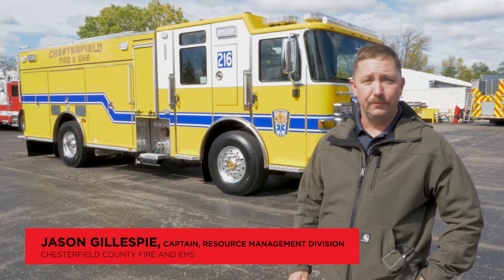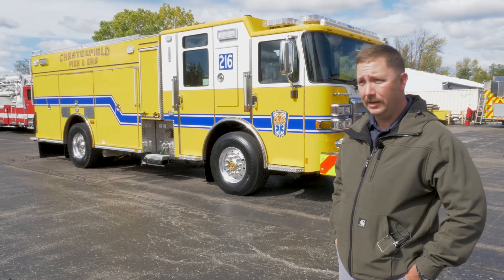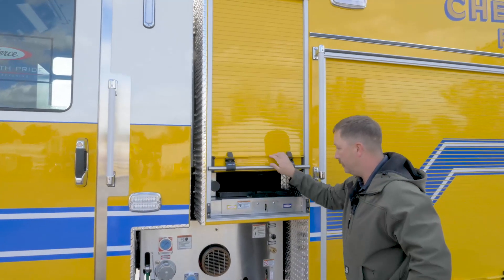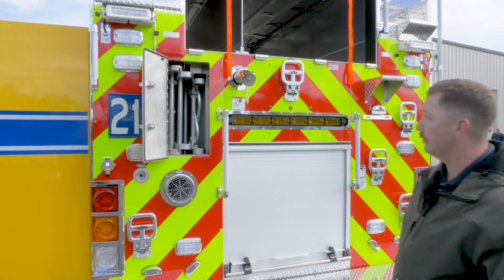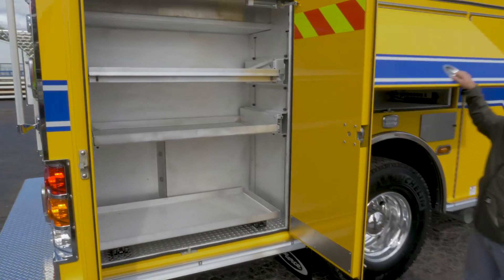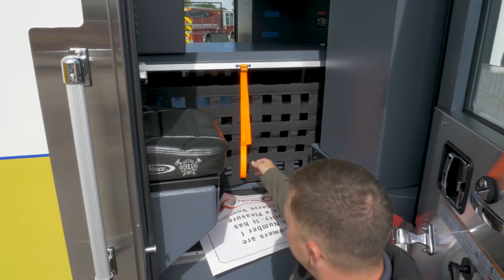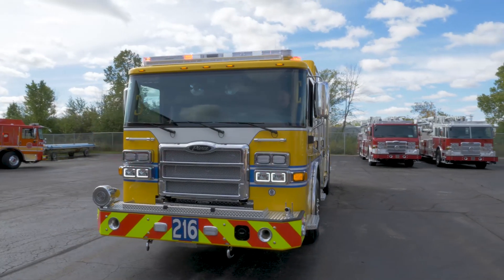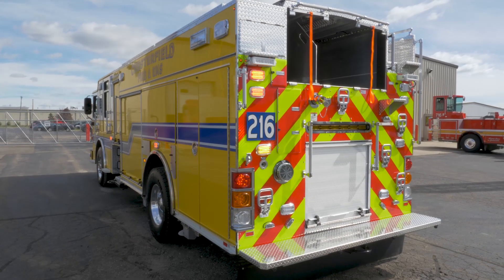Enforcer™ PUC™ Pumper – Chesterfield, VA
Walk around this Enforcer Pumper with Jason Gillespie, Captain of the Resource Management Division for Chesterfield County Fire and EMS! 🟡🔵 The department incorporated a clean cab concept by including compartmentation outside the cab for turnout gear. The compact PUCpump allows for low, ergonomic-crosslays and longer ladder storage. Designed to drape hose over the top of it, they configured a hanger-inside the rear passenger compartment. Allowing for more secure in cab storage, between the back seats sits a compartment that allows for shelves, PFDs, and their ballistic vests.

Chassis: 70” Enforcer cab w/ 10” raised roof
Seating capacity: 4
Overall height: 9’ 9”
Overall length: 32’ 7”
GVW Rating: 49,500 lb
Rear axle: Meritor RS30-185, 31,000 lb
Engine: Cummins L9, 450 hp, 1250 lb-ft
Safety: Side Roll and Frontal Impact Protection
Electrical: Command Zone Advanced Electronics System

BODY
Material: Aluminum
Shelving: Adjustable up to 500 lb
Doors: Rollup
Pump: Pierce PUC, 1500 gpm
Tank: 700-gallons
Foam
Foam Cell: 40-gallon